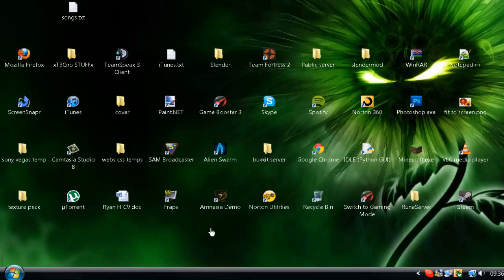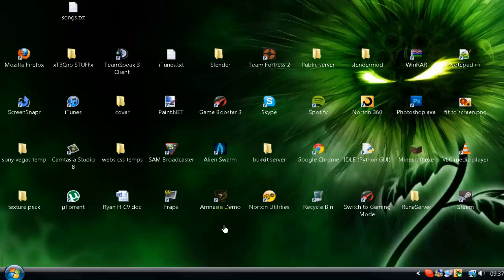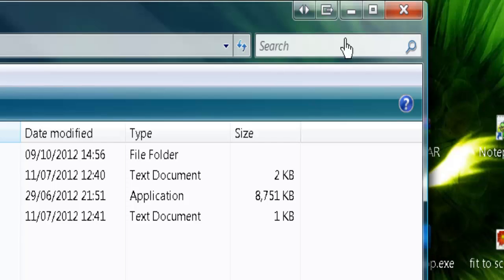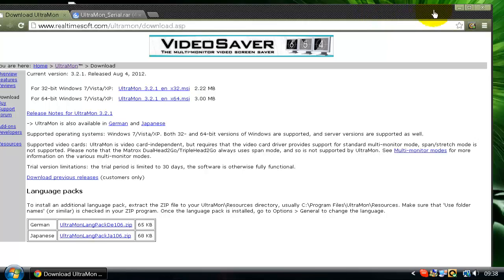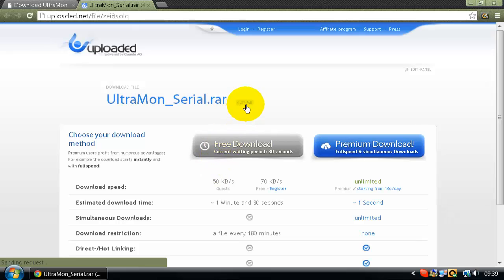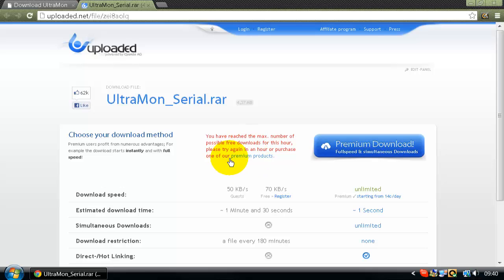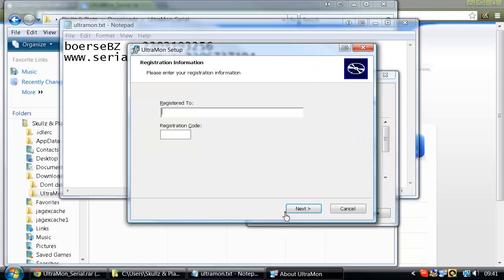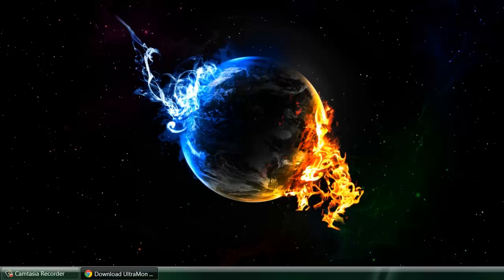how to get ultramon 3.2.1 for free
The link below was not used in the video and needed to be updated because the link was taken down.